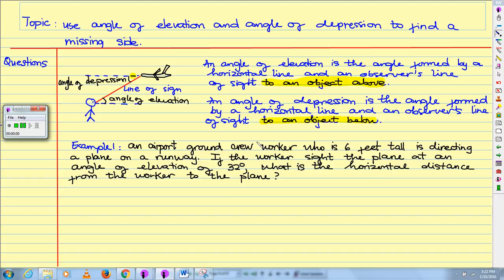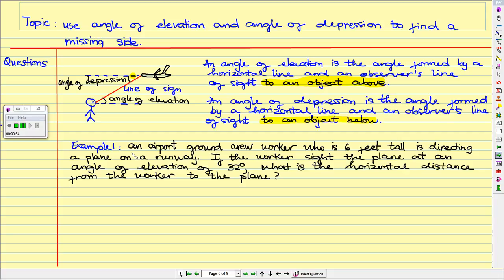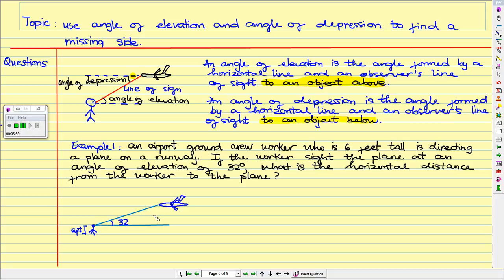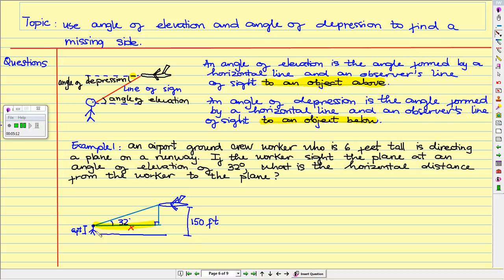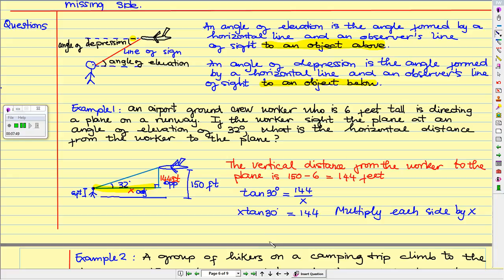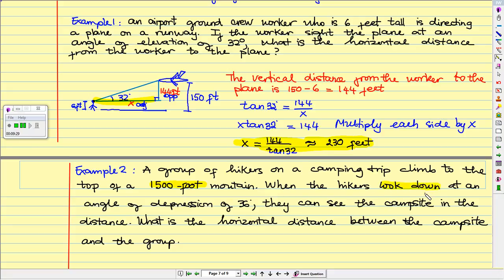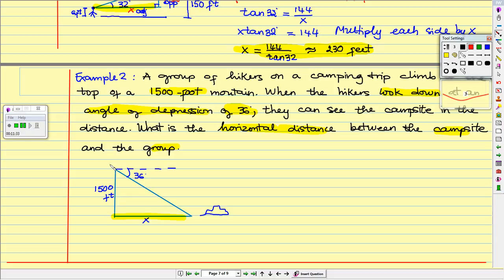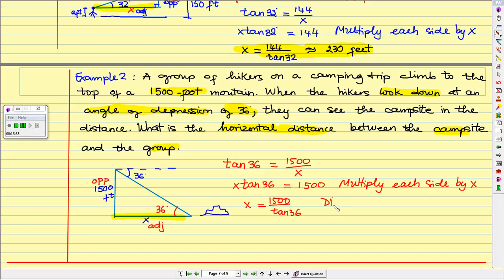Angle of elevation and angle of depression